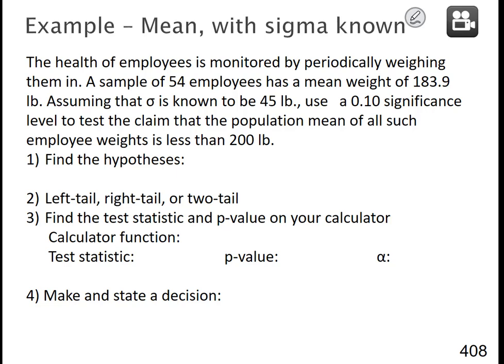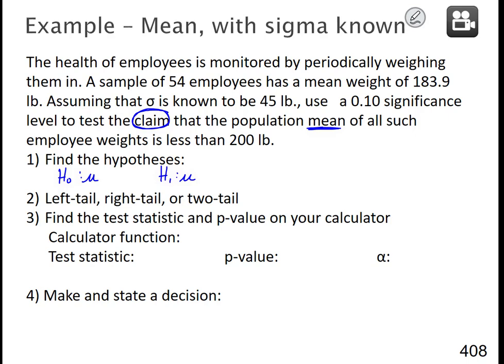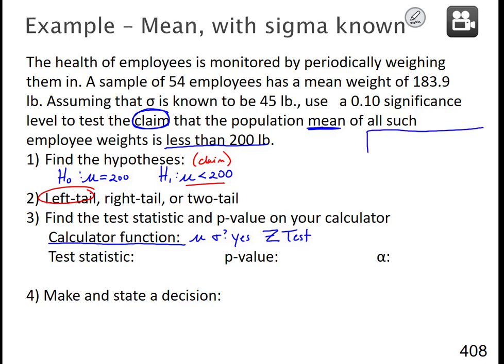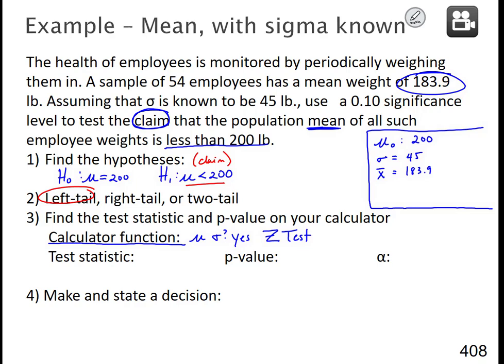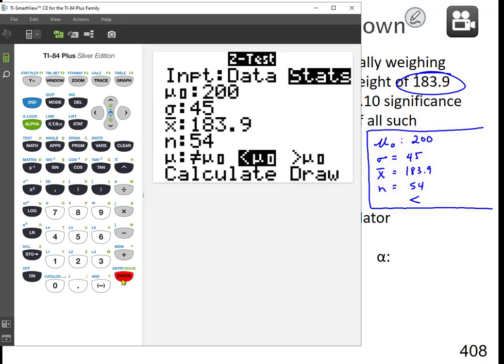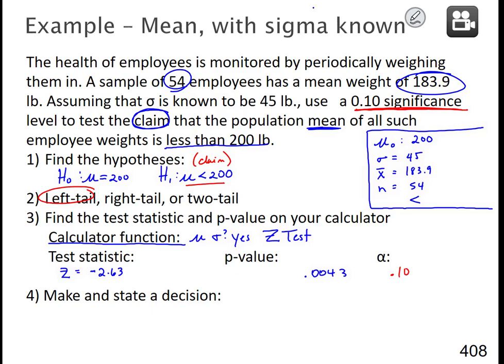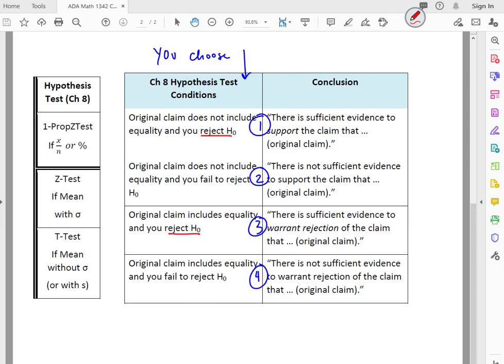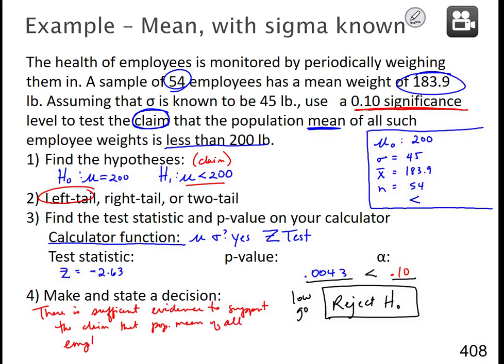Ch 8 Example Mean with sigma known (2021)